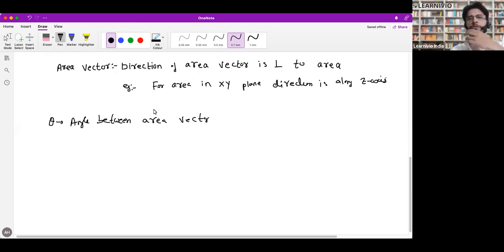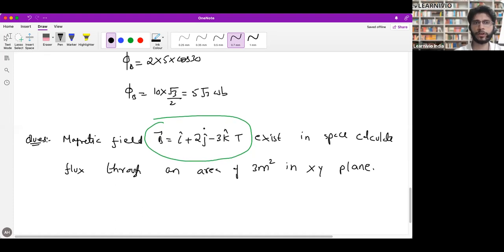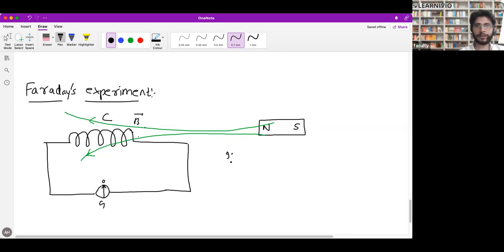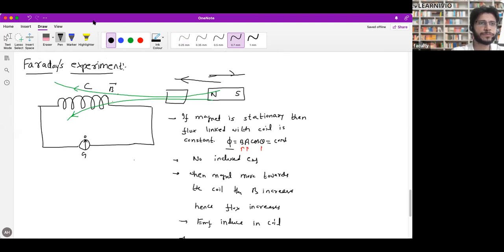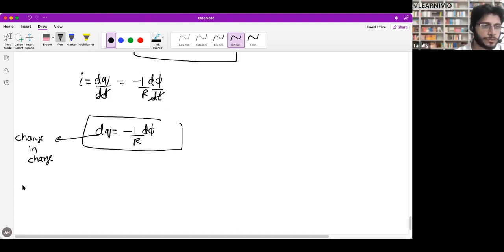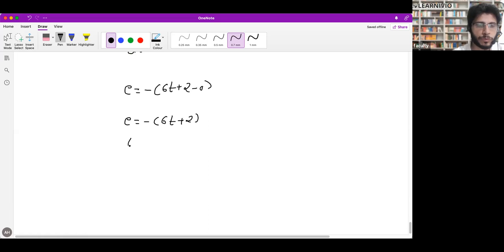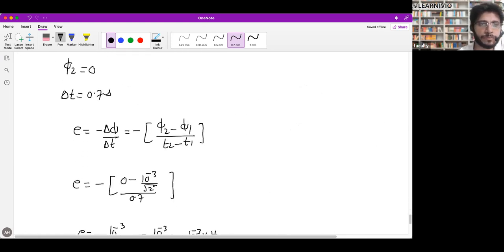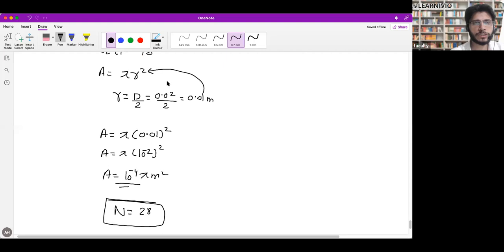Learnivio | Faraday's Law | Electromagnetic Induction | Lect 1 | UAE | 02-09-2021